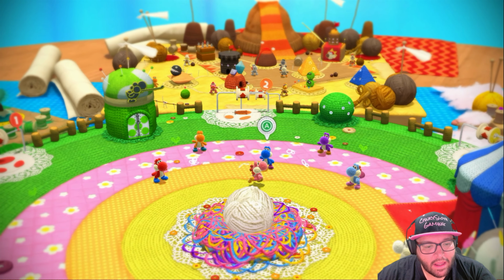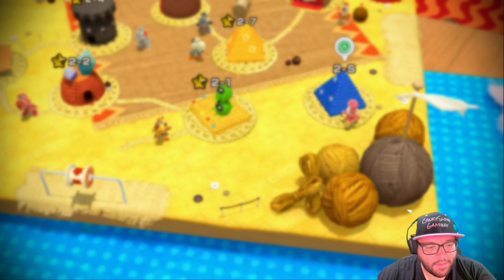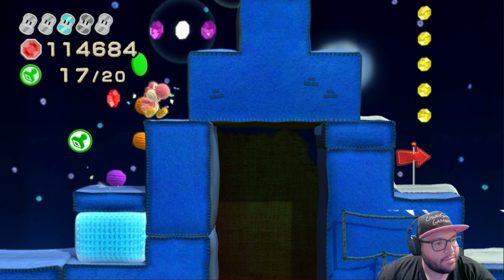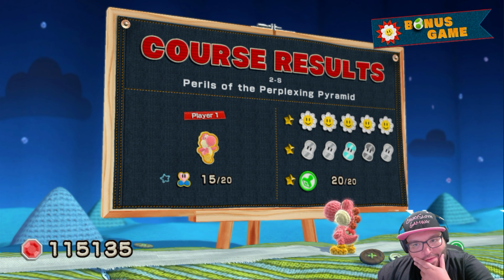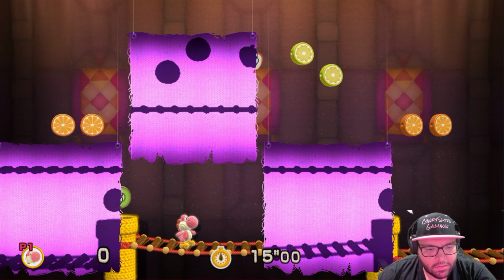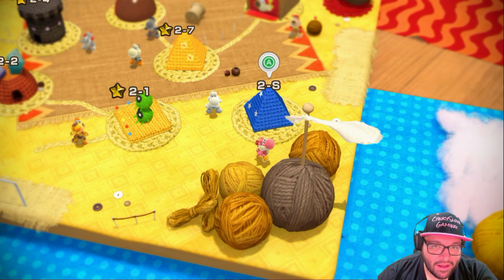Yoshi's Woolly World - Let's Play - Part 50 (POST-GAME PART)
@ChnkySlothGaming brings you a playthrough series on Yoshi's Woolly World! (Wii U)

This is Part 50 of the series. In this POST-GAME PART, Yoshi takes on the next Special stage: "World 2-S: Perils of the Perplexing Pyramid."

This part will also include video commentary, so please enjoy!

Welcome to the official ChnkySlothGaming YouTube channel! On this channel you will find a variety of content from; Full Game Playthroughs of various genres of gaming from RPGS to Action to FPS to Indie to even Tactical/Strategy games, including titles such as The Witcher 3: Wild Hunt, Destroy All Humans, Dead Space(Remake), Boris the Sloth, and more; Multiplayer Online Matches from games such as Rocket League, Call of Duty: Cold War, Gears of War 5, Fortnite, and many more; and even tips and tricks for various games on the channel as well!